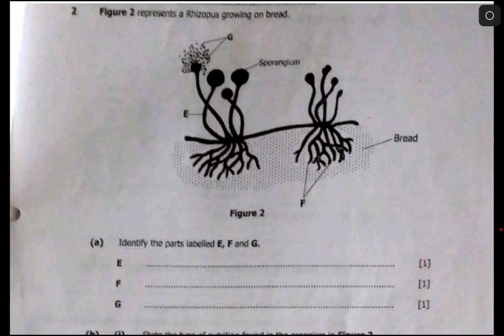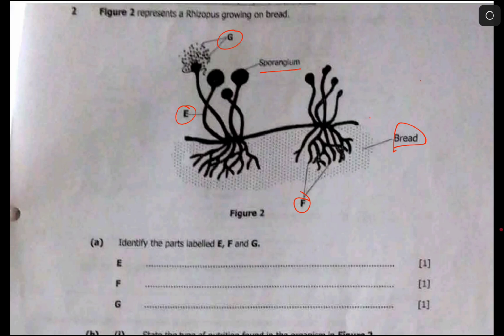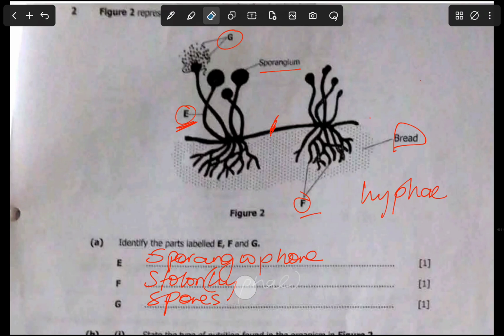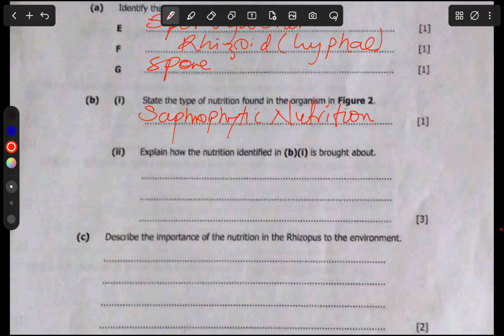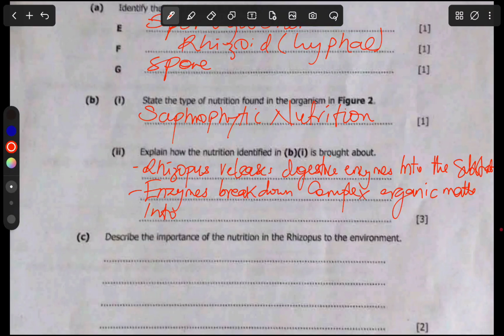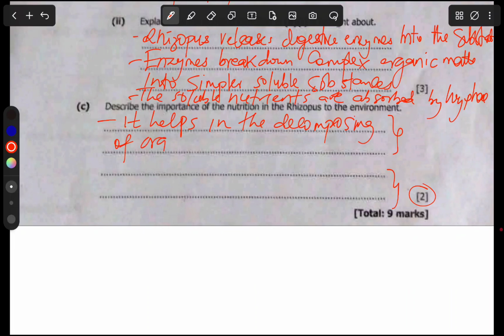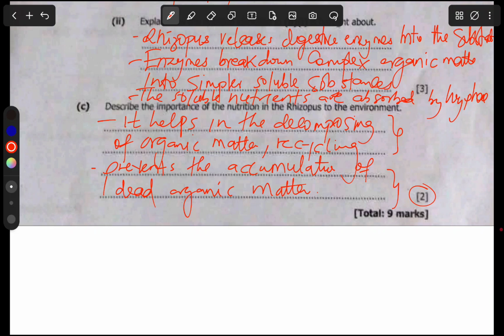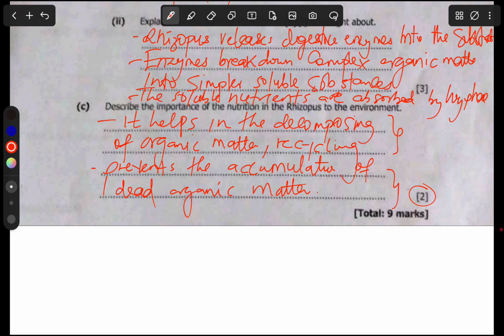BIOLOGY, TOPIC: NUTRITION , LESSON: SAPROPHYTIC NUTRITION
BIOLOGY
TOPIC: NUTRITION
LESSON: SAPROPHYTIC NUTRITION